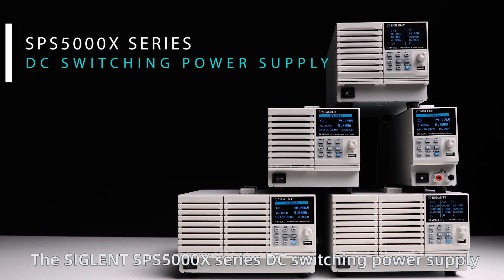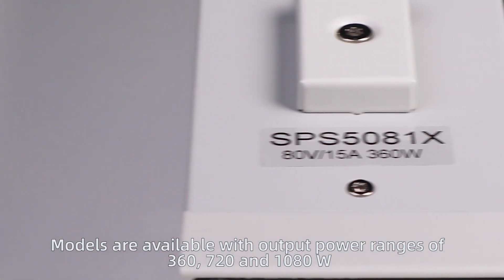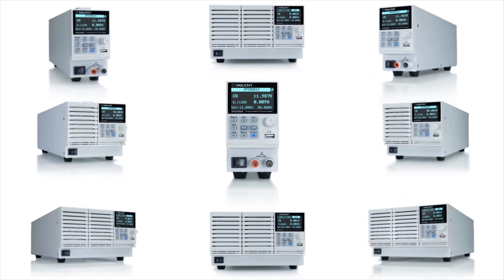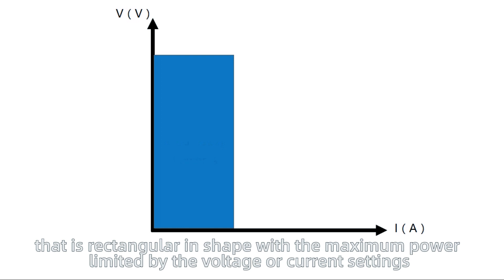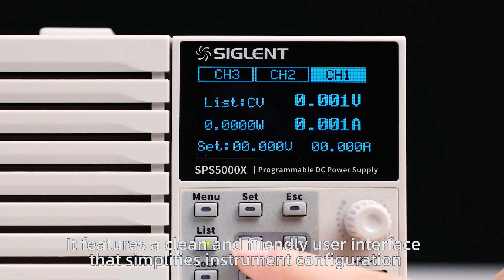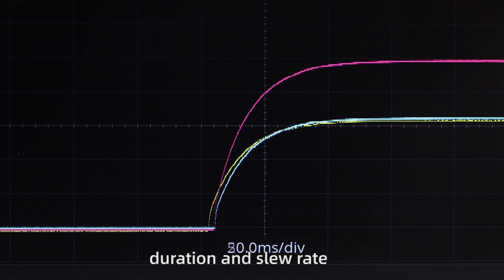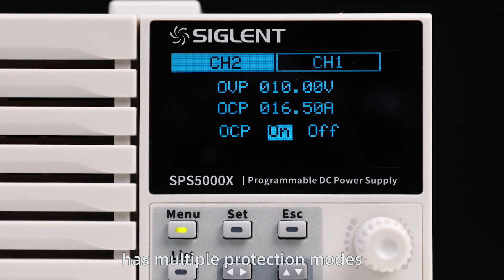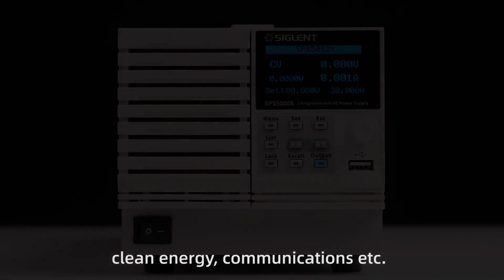SPS5000X series Programmable DC Switching Power Supply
SPS5000X Series is a high power density, flexible platform programmable DC switching power supply. Voltage output covers 40/50/80/160V, current output is up to 90A, single unit output power is up to 1080W. It feastures list function, variety of protection functions, battery simulation, etc. With convenient web remote control, it saves customer time and can be widely used in energy, automobile, communication industries.